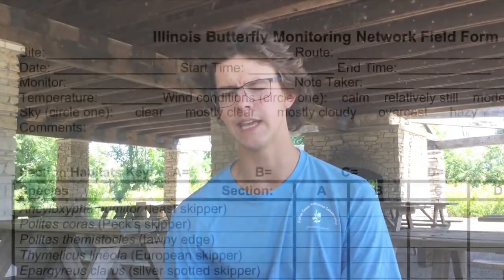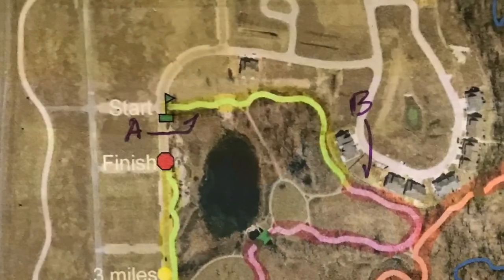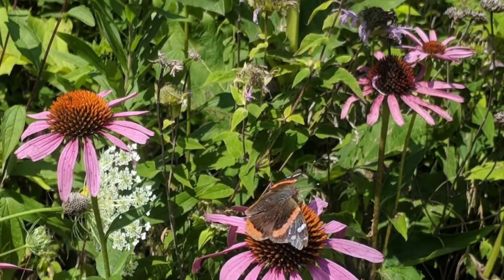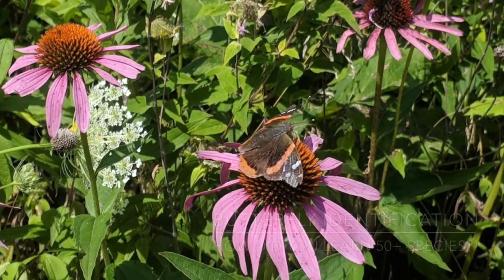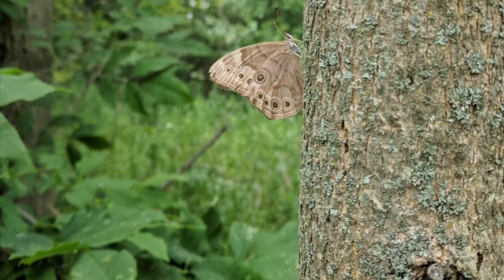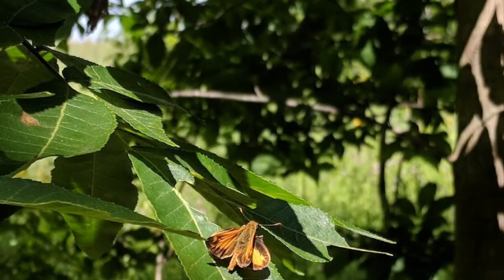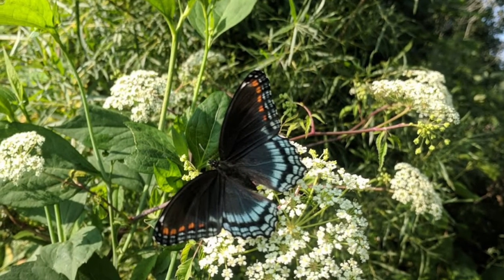Butterfly Monitoring at Coffee Creek Watershed Preserve GLISTEN 2018